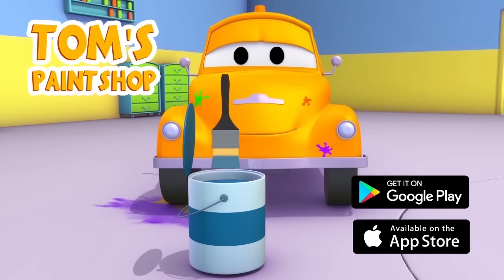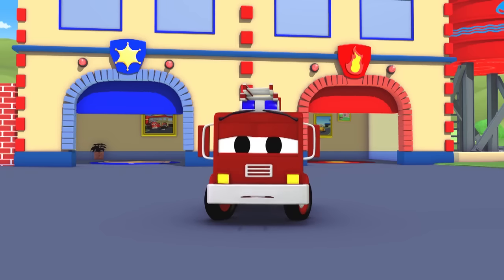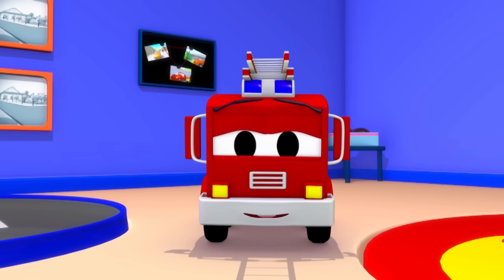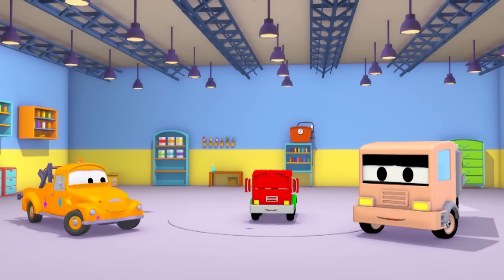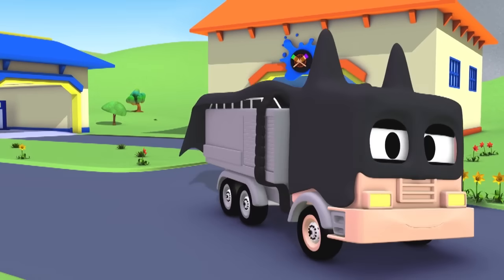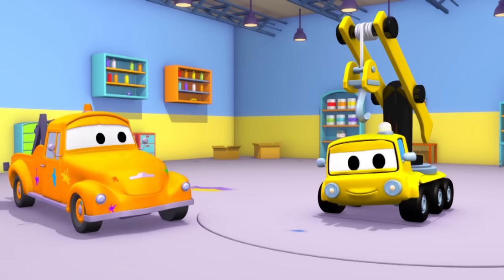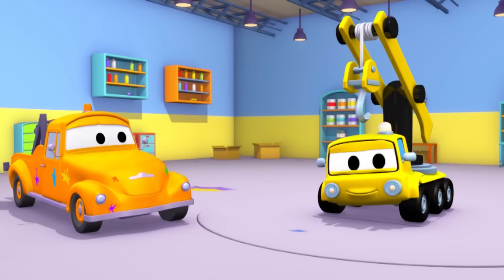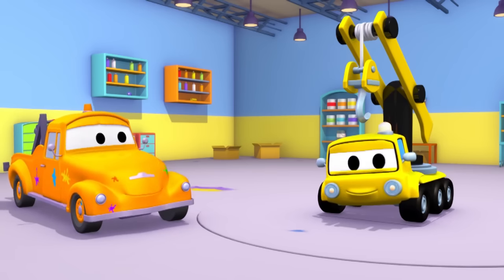Frank and Baby Frank are BATMAN and ROBIN : Tom The Tow Truck's Paint Shop | Truck cartoons for kids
🔥🌎 Car City World APP : Montessori Fun 🌎🔥
Android : shorturl.at/nEZ58
Apple Store : shorturl.at/npvJ9

Android : shorturl.at/ntyB2
 Apple Store : shorturl.at/gopO7

🚚Super Truck to the rescue!🚚

Meet Carl the Super Truck, a superhero dedicated to protecting the town of Car City. Always ready to jump in and rescue a fellow inhabitant in trouble, he has the ability to transform into any type of vehicle. From Super Fire Truck to Super Boat, and with the help of his super-gadget the ST3000, Carl can solve any problem. Whenever an inhabitant is in trouble, Carl shifts into Super Truck and decides in which vehicle he should transform into to save his friends.

Full of resources, Carl shows younger ones that with courage and perseverance, they can solve any problem! From Super Excavator to Super Helicopter or Super Dump Truck, Carl can transform into a multitude of vehicles to save the day!

Meet also Amber the Ambulance, Ben the Tractor, Edna the Excavator, Marley the Monster Truck and many of the other residents that populate Car City. With distinctive personalities and abilities, they all happily live and work together.